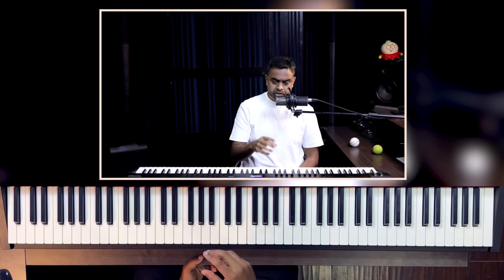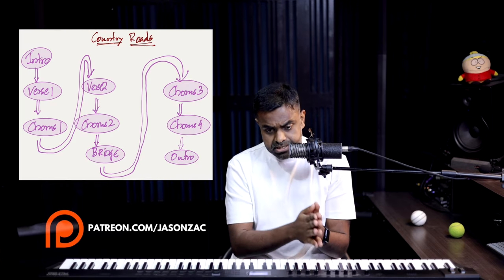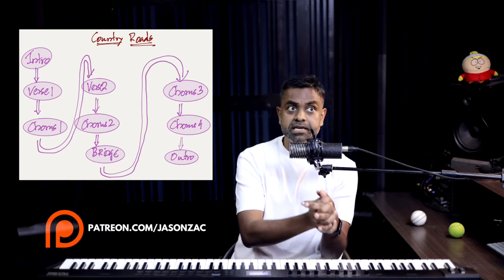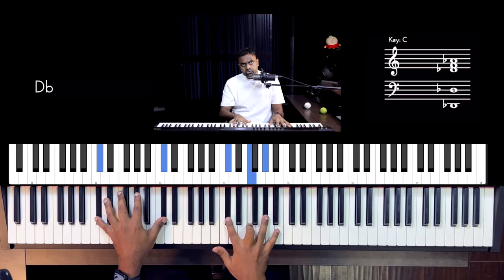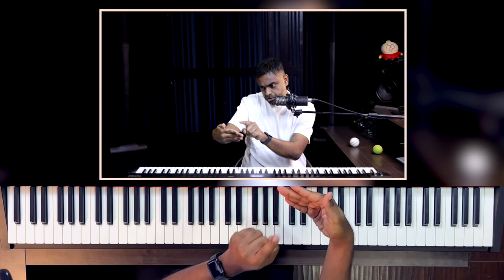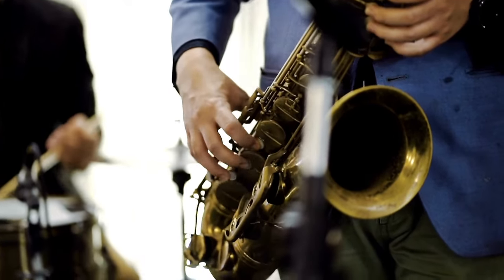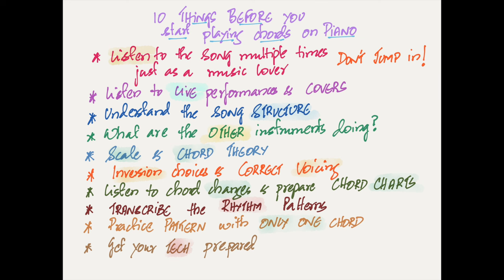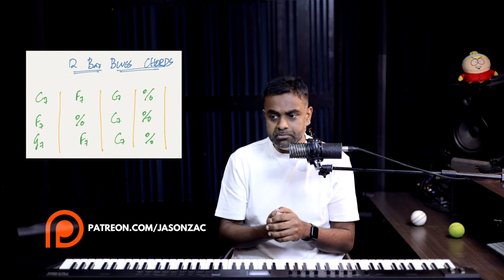Do these 10 things BEFORE you start playing Chords for a song on PIANO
In this tutorial, we discuss 10 things to do before you tackle a chord progression for a section or an entire song. A lot of these suggestions are given to appreciate the song better and have an organised workflow while learning. Once you follow a proper plan, then future songs end up being a lot easier

00:00 Introduction
01:50 For the Love of Music
02:40 Listening to Covers
04:15 Song Structure
06:49 Listen to your part LAST!
08:13 Music Theory Basics
09:40 Chord Shapes & Inversions
10:56 Chord Changes & Charts
13:10 Rhythm patterns
16:03 Practice with one chord
18:10 Setting up the Technology